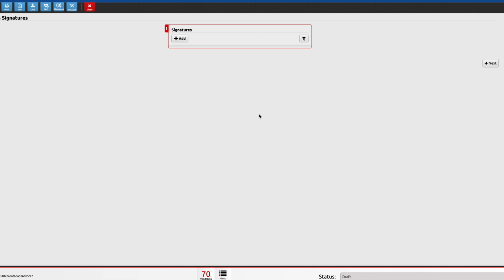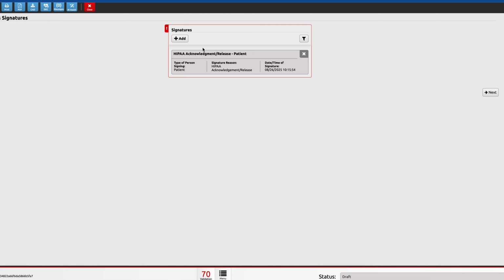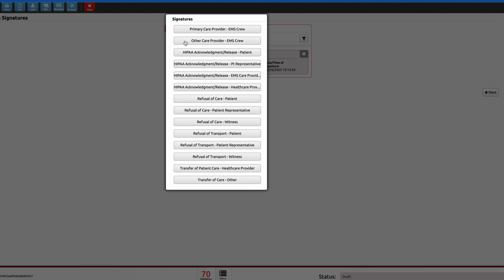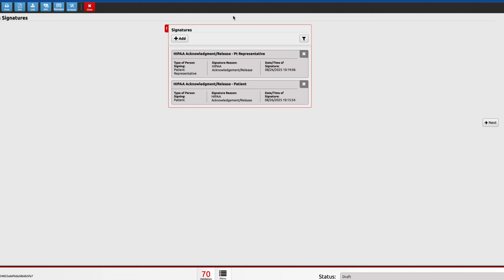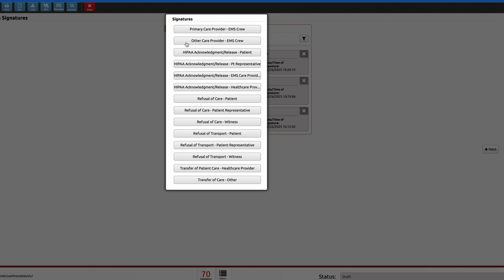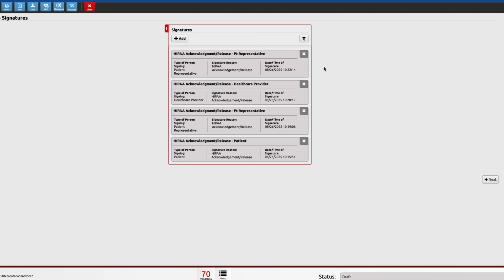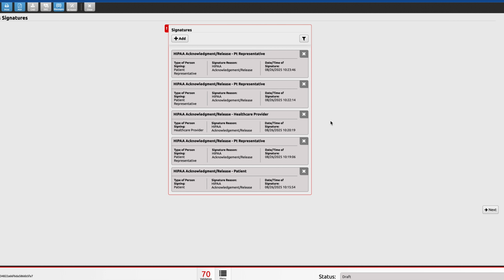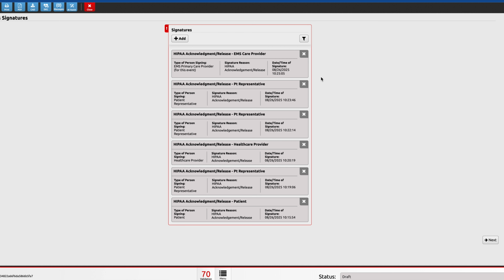KCEMS Billing Signature Training 2025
Karnes County EMS: Updated Billing Signature Training 2025